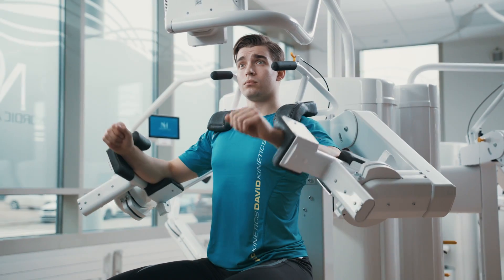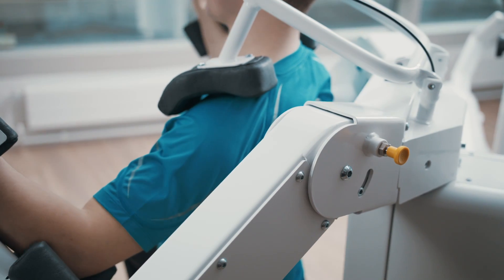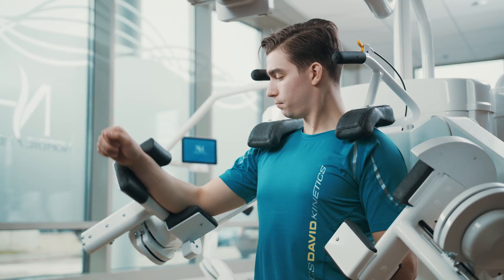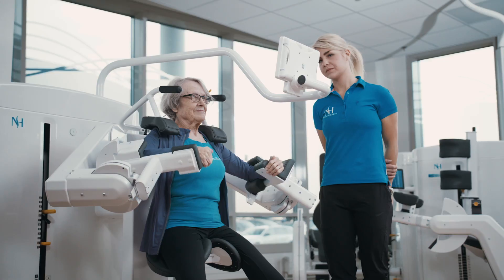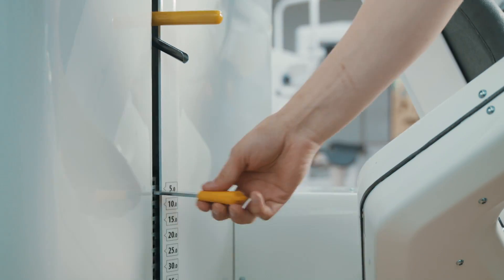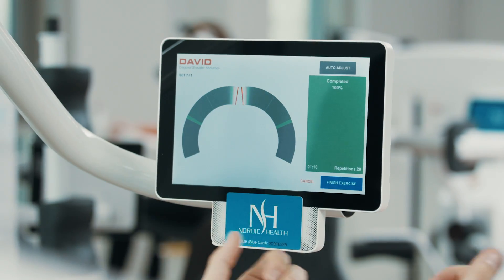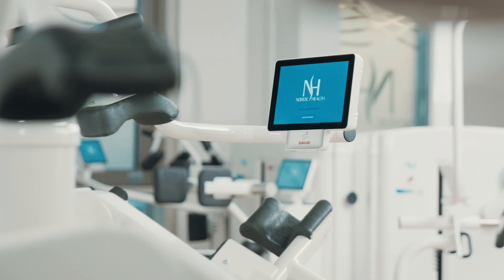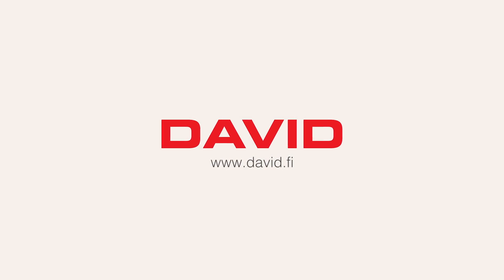David Shoulder Solution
The David Shoulder Solution revolutionizes the treatment of shoulder pain by using biomechanically optimized movements and a visual biofeedback system for guidance.